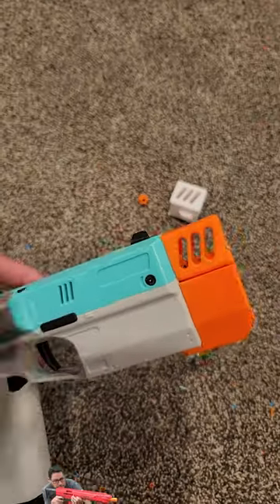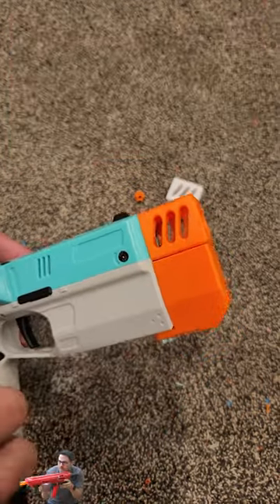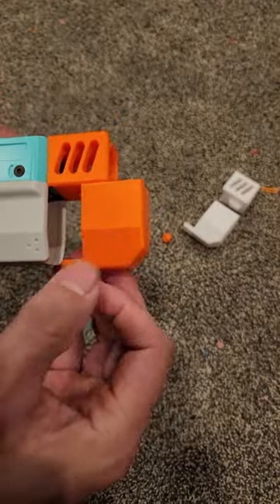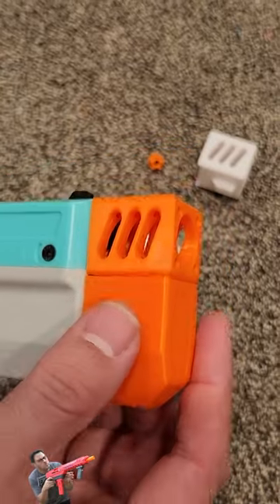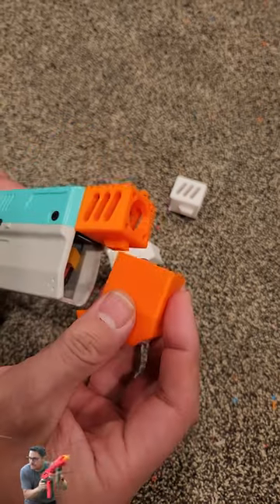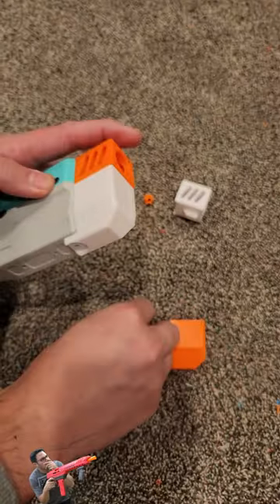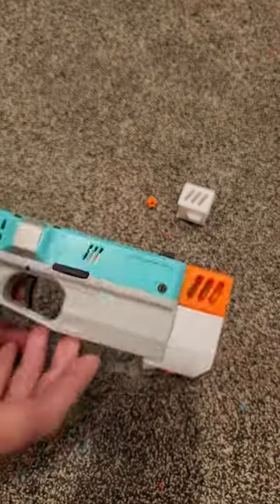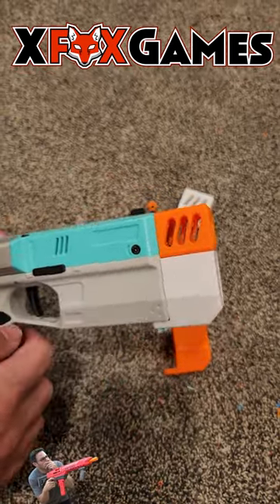HC Diana Extended Muzzle +Battery Tray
More mods for the HC Diana! Check them out on our Etsy, or xfoxgames.com